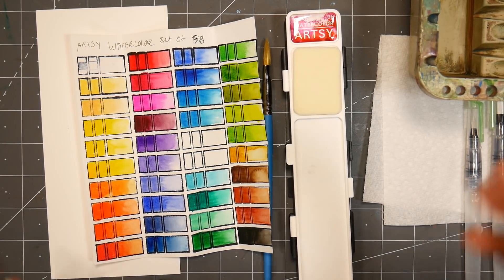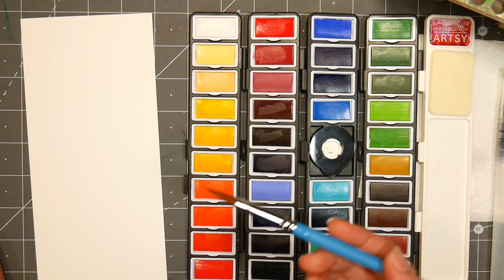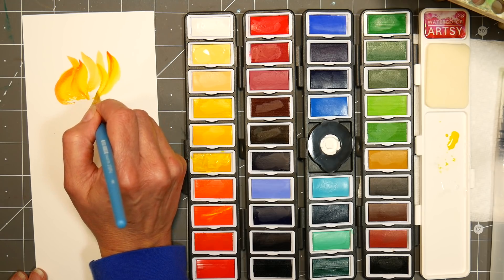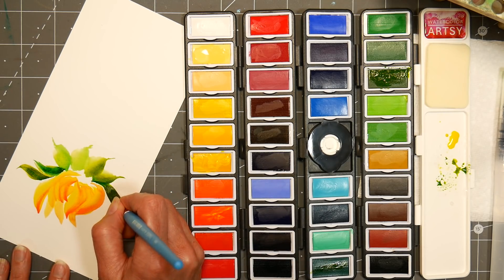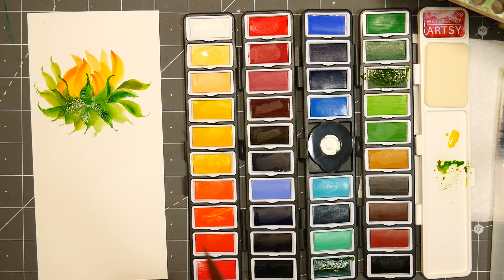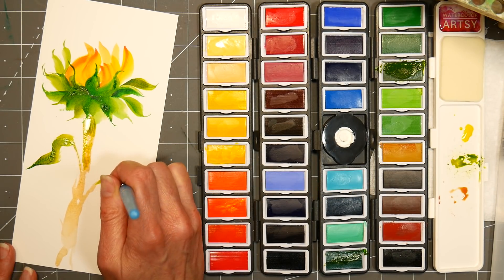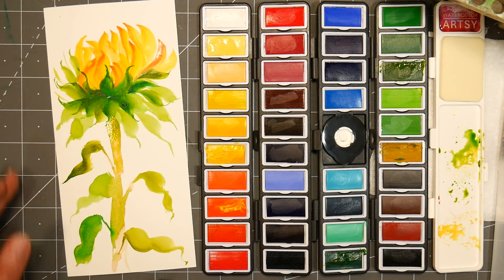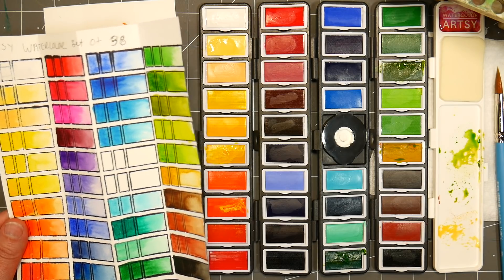Easy Sunflower with a Weird New Brush & Paints (Watercolor)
Got 1o minutes? Well, then you can learn this fun flower with a triple load paint technique! If you don't have a pointed filbert as I used here you can use a dagger, triangle brush or a round will work well too! This is the kind of tutorial that will teach you how your brush moves and flows and improves brush control. Let's paint!

Want to learn more easy to paint loose flowers? Check out Watercolor Flower Workshop and learn dozens of posies to paint!

Princeton Select pointed filburt #6

Cool folding paint palette by Artsy *it's on sale now too!

Watercolor paper: I used Micador Rains 4"x8.25" but you can use whatever kind you like as we are not doing any harsh techniques

*Swatch stamps I used to make my watercolor swatches are from Waffle Flower